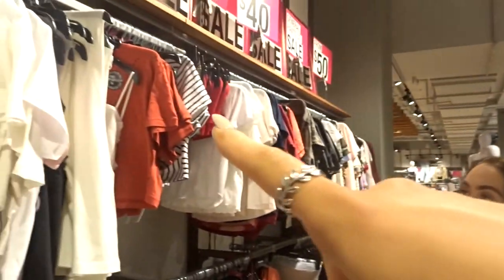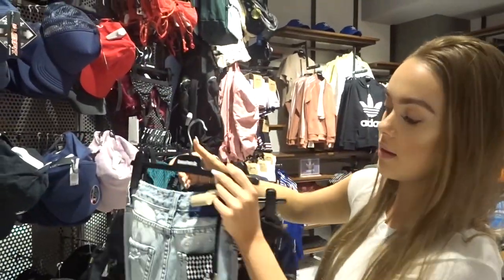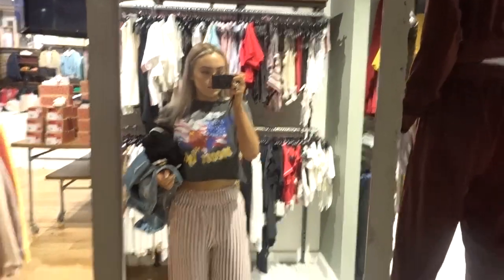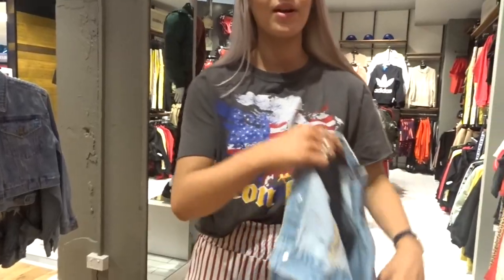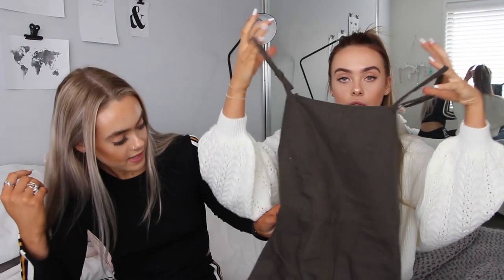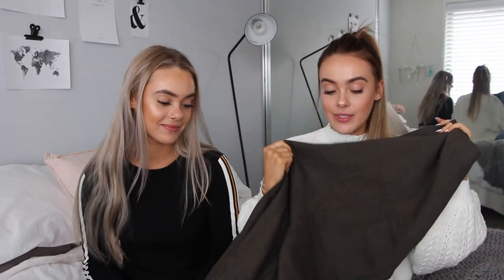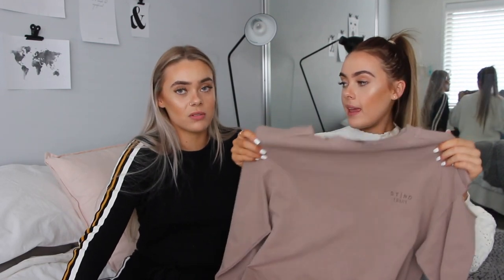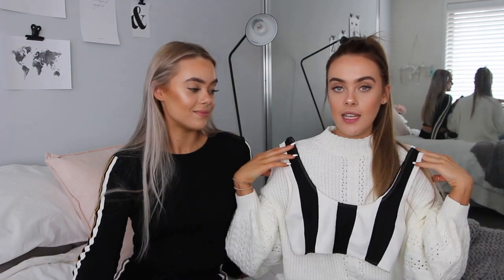Come shopping with us! + our styling tips & Haul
Hey beautiful's!!!

Hope you enjoy this come shopping with us :) we also give you some tips of ours when we are out shopping and a little haul of what we pick out!

It was super fun to work with General Pants as we have always loved them growing up! Let us know if you see the ad pop up on your socials haha, heaps of you guys have been sending it to us :)

Muscial.ly: '@MesciaTwins'

Much Love,
Ash & Liv xx